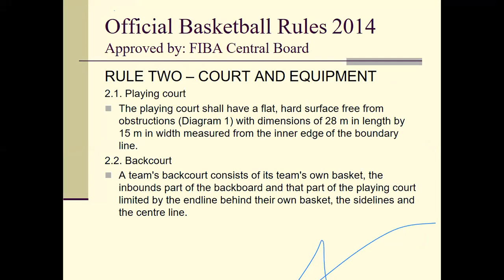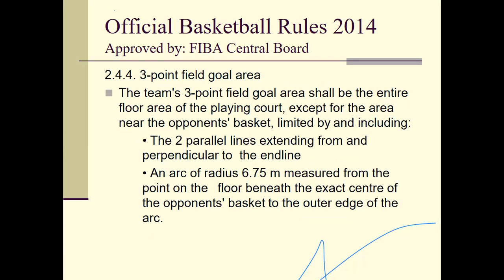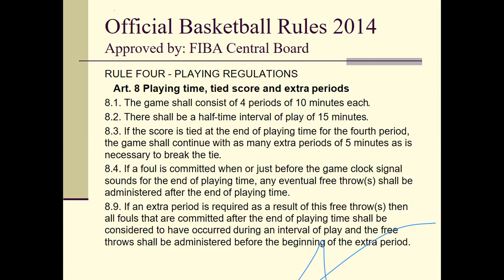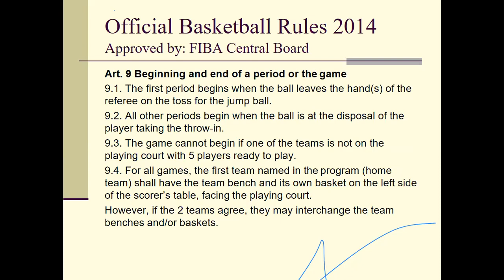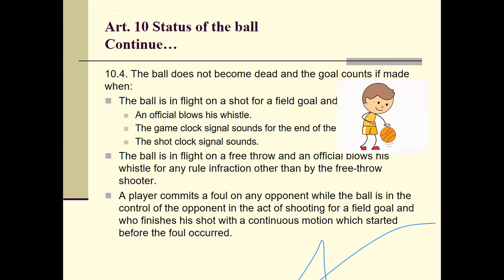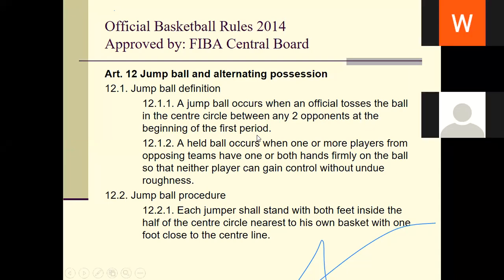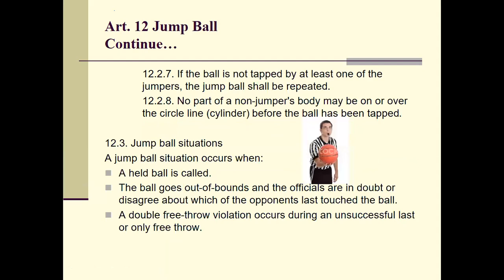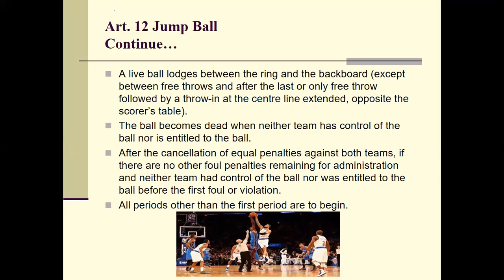Basketball Lesson 2